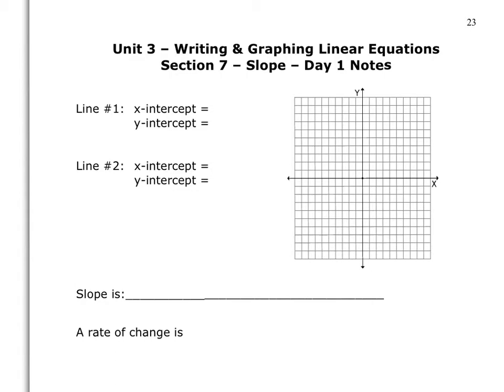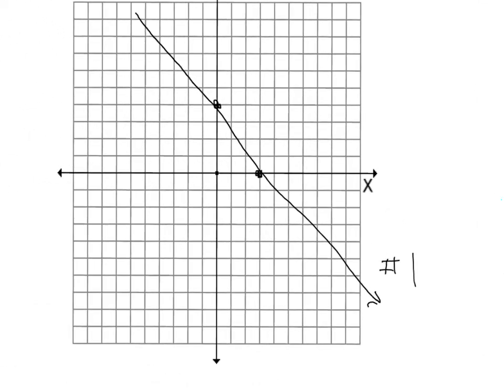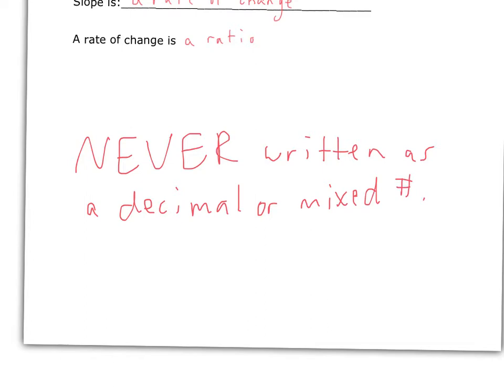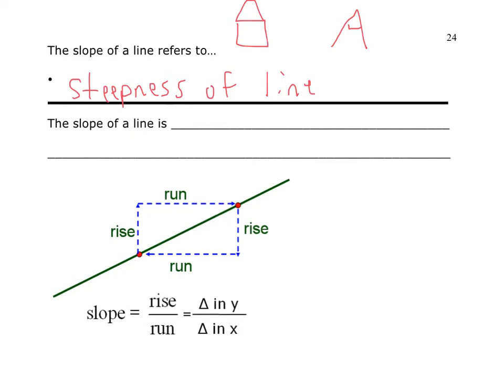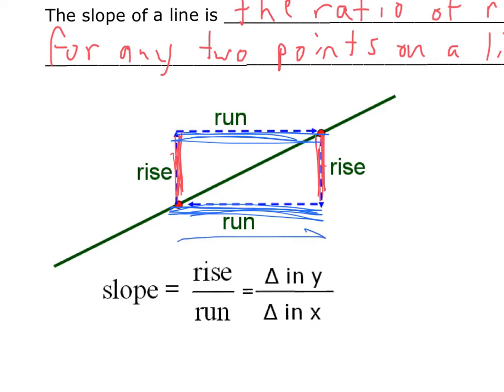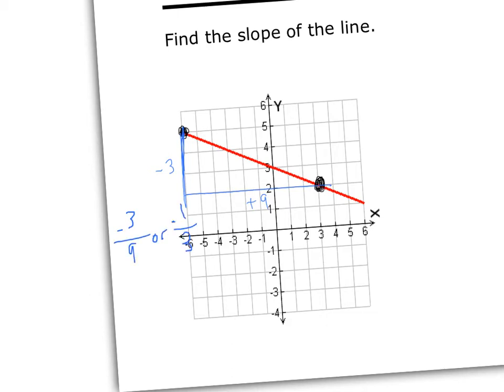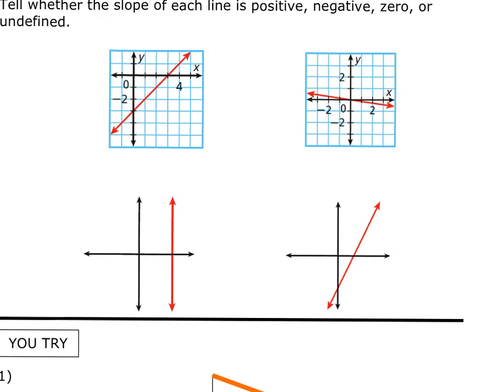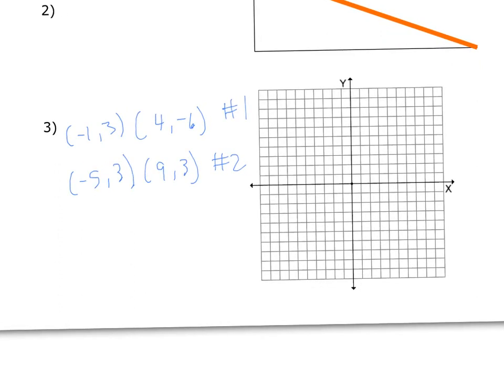Slope day 1